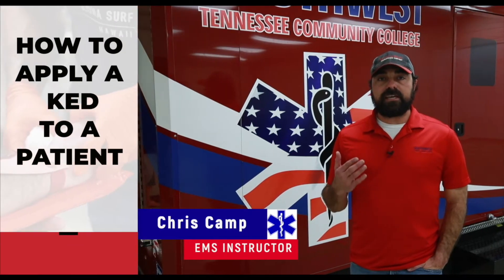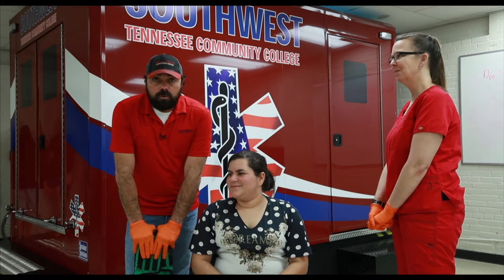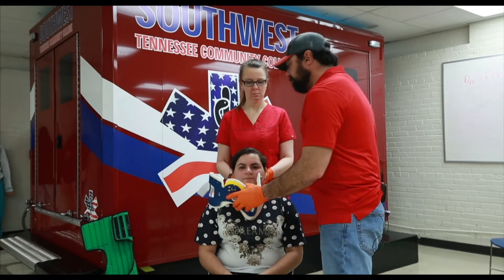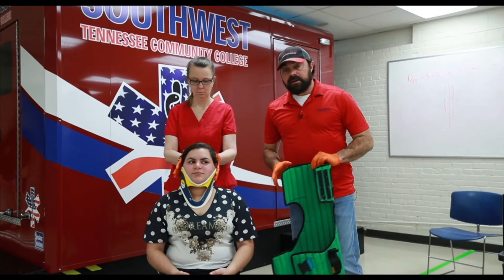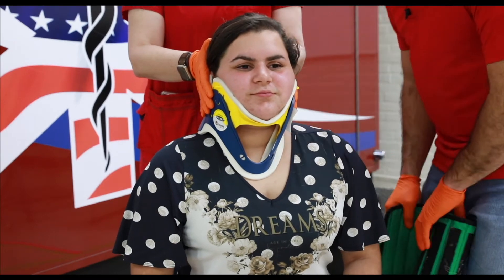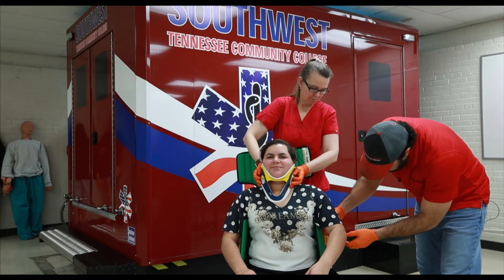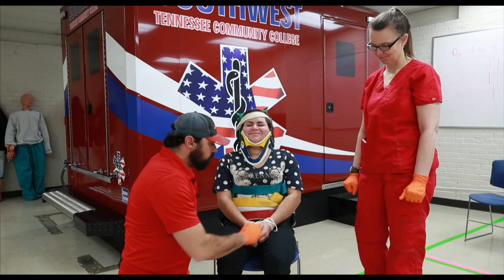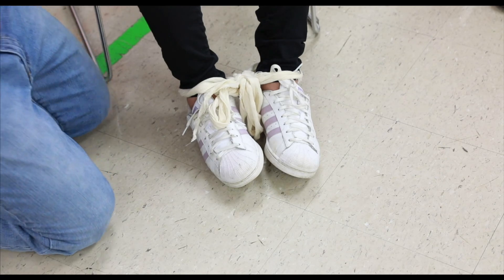Kendrick Extrication Device (KED)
How to apply a Kendrick Extrication Device (KED)